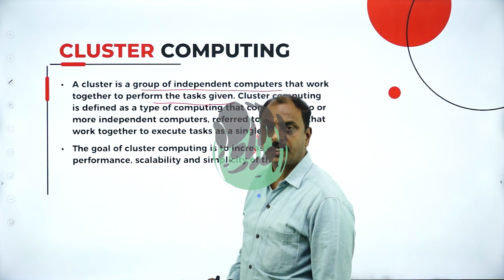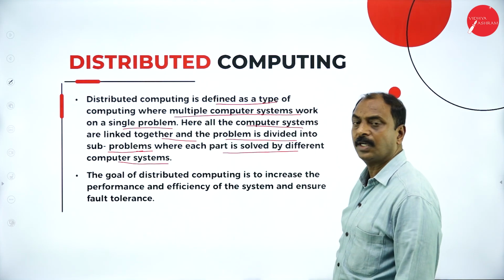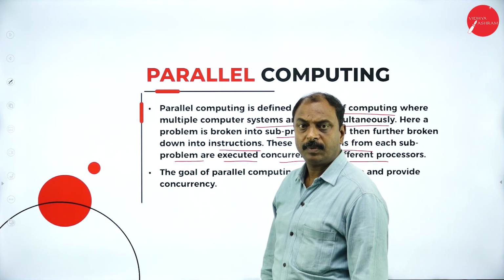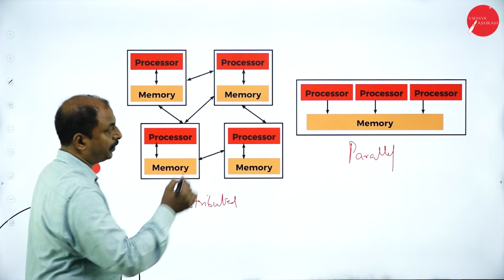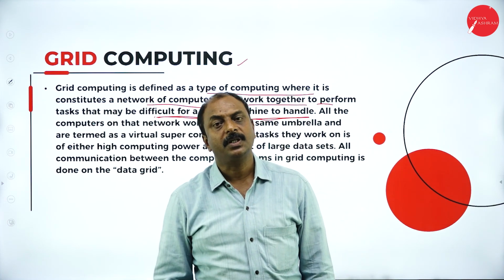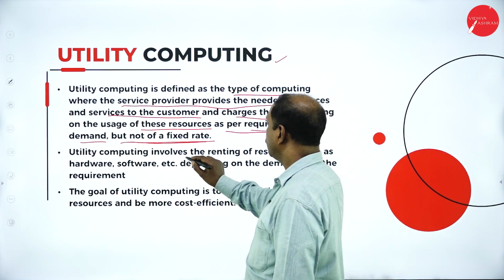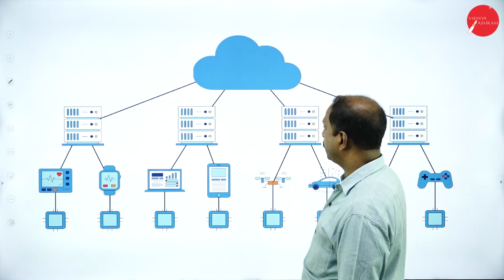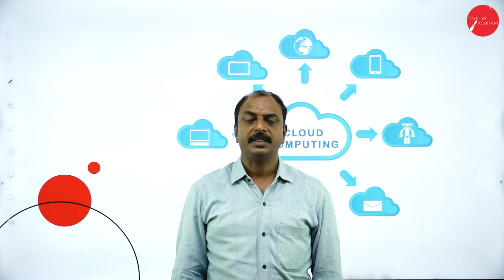DAY 01 | CLOUD COMPUTING | V SEM B.CA | INTRODUCTION | L1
Course : B.CA
Semester : V SEM
Subject : CLOUD COMPUTING
Chapter Name : INTRODUCTION
LECTURE : 1